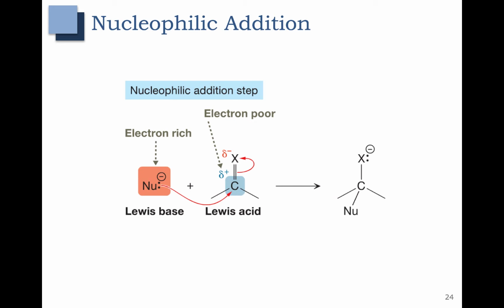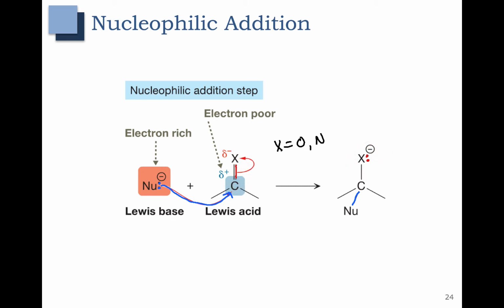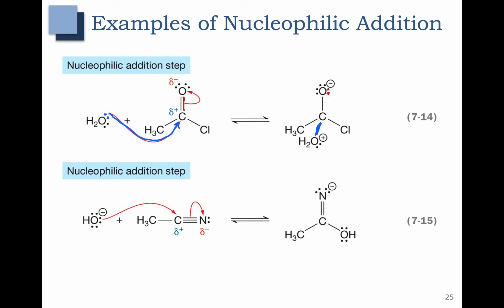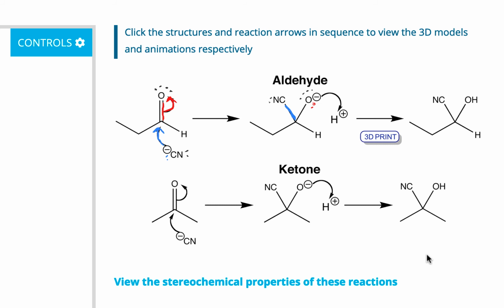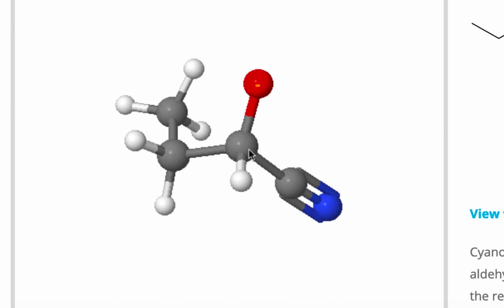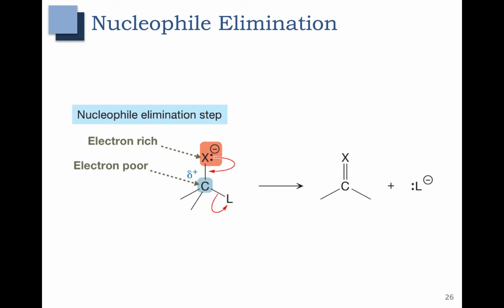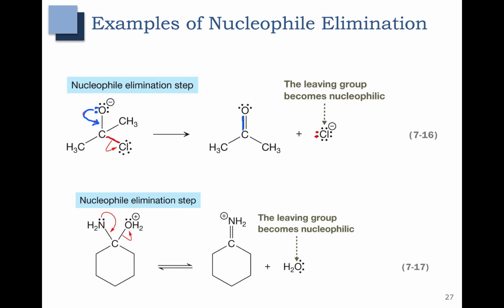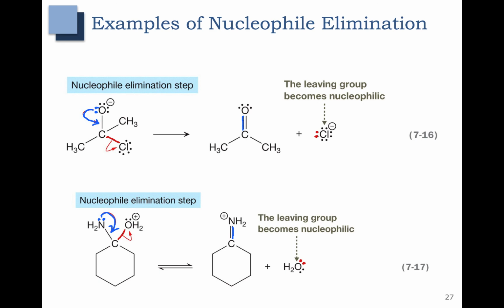Ch 7 - Part 7 - Nucleophilic Addition & Nucleophile Elimination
Chapter 7 - Part 7 - An introduction to the nucleophilic addition and nucleophile elimination steps in reaction mechanisms.